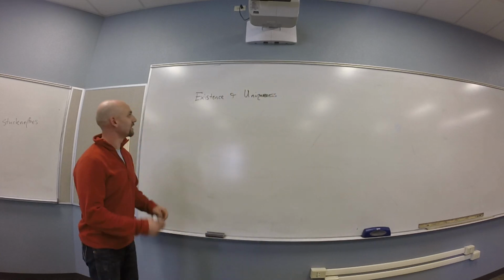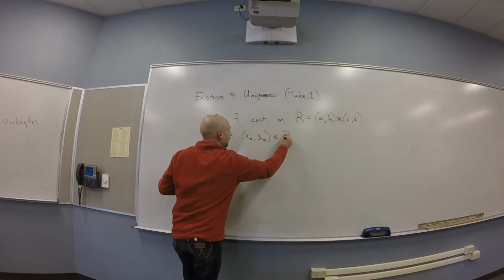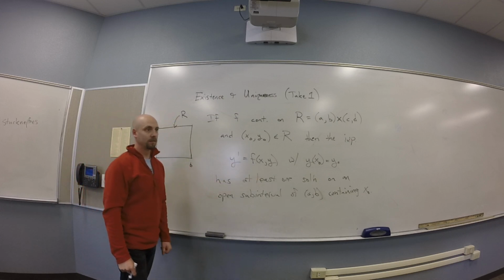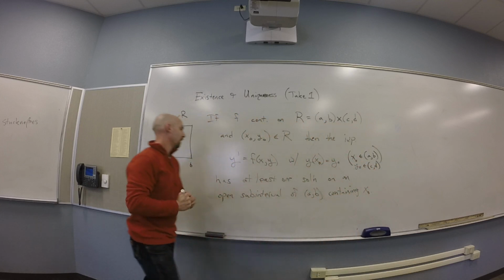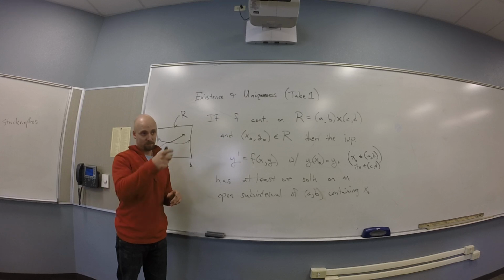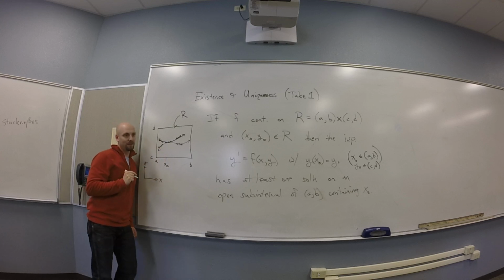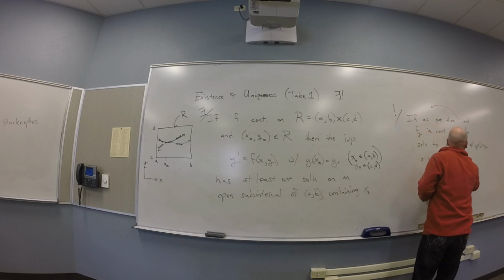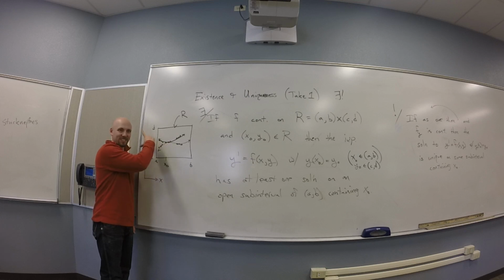Existence and Uniqueness (Take One) - 2.3